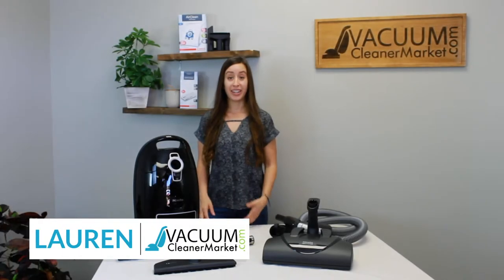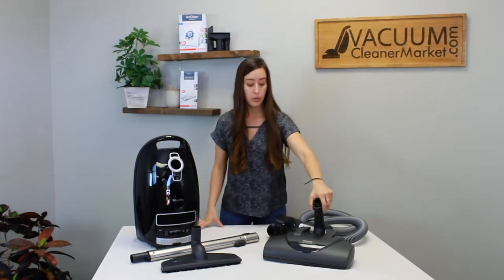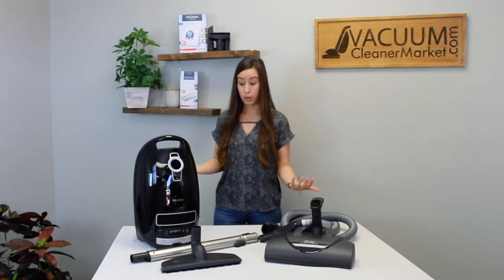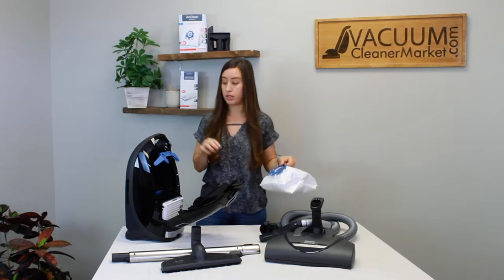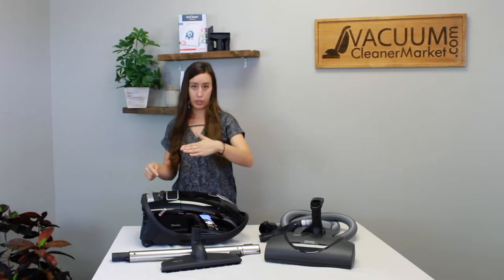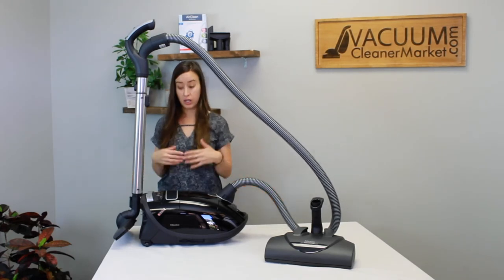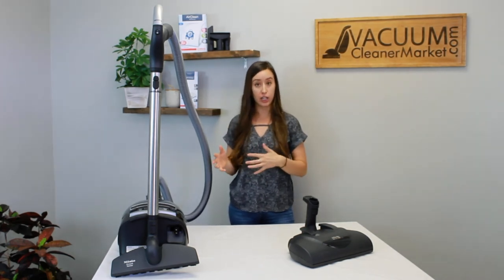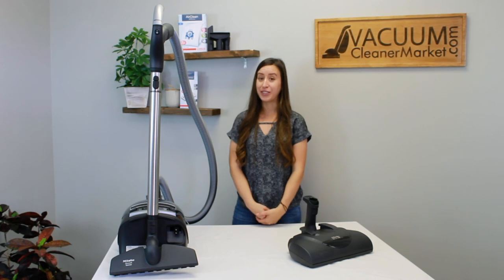Miele Kona Complete C3 Vacuum Unboxing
Congratulations! You've purchased your Miele Kona Complete C3. Now Lauren, our VacuumCleanerMarket.com expert, will show you how to unbox and assemble it.